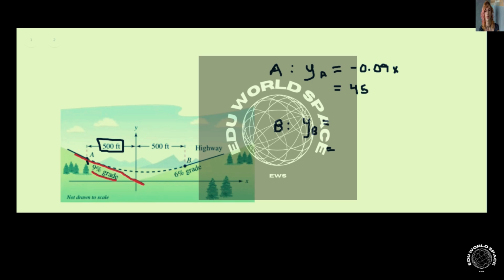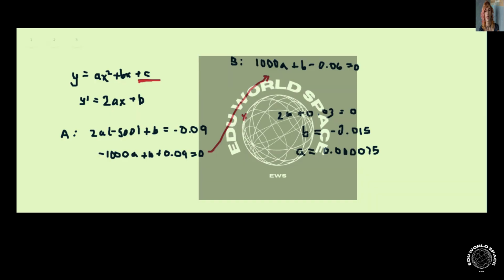[Civil Engineering] Highway Design In order to build a highway, it is necessary to fill a section